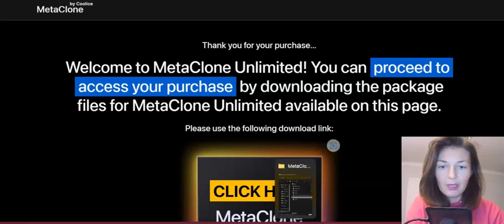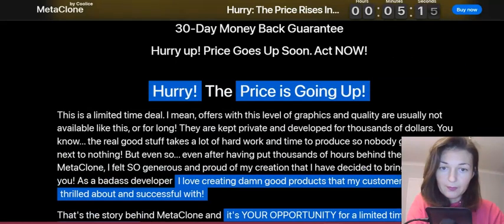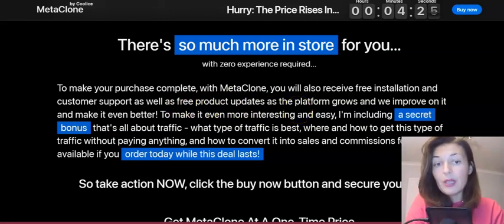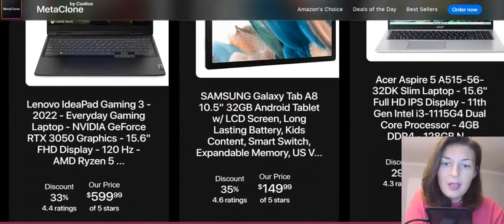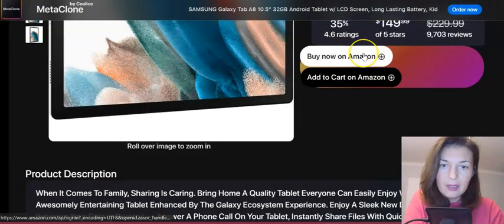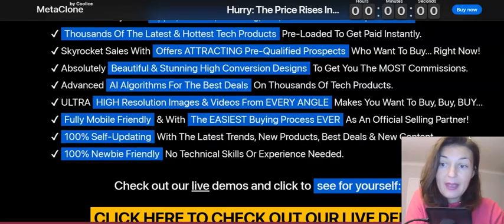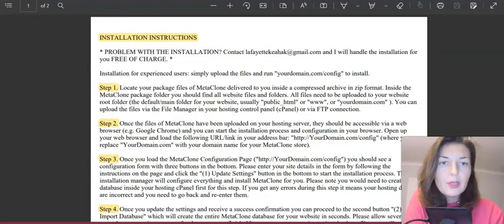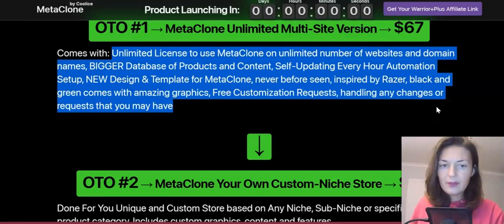MetaClone Review - SLEEK-LOOKING DFY AFFILIATE WEBSITES/ TRAFFIC BONUS/ MetaClone By Coolice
Thanks for checking out my MetaClone review.

Recommended Products:

(How to make money with spreadsheets)
5. MAT1 SIMPLE FAST PRODUCTS
(How to create evergreen products that sell)

If you are just staring your online journey and you are serious about making it work then definitely check out my FREE training to get you started asap:

Best, Sylwia :)